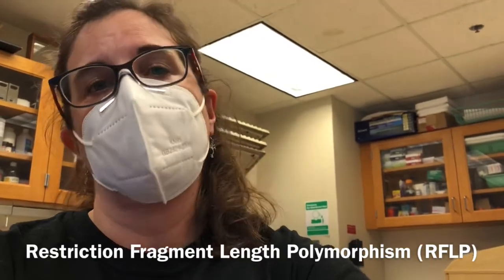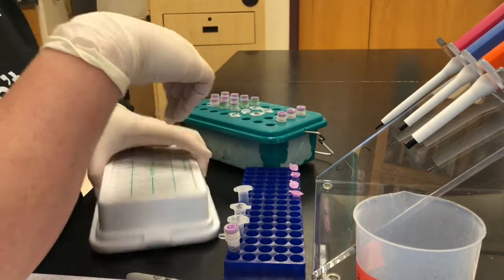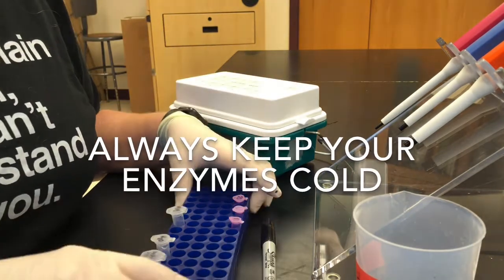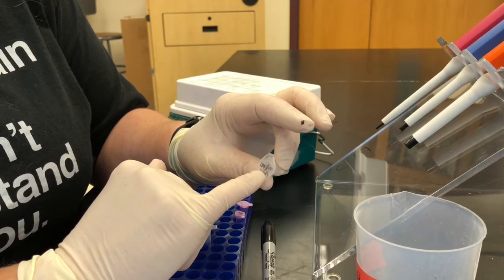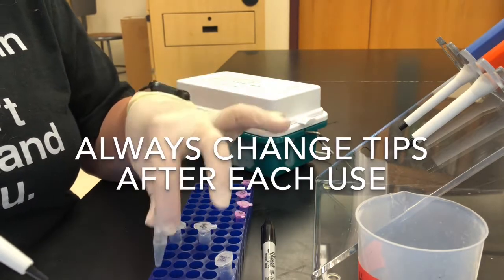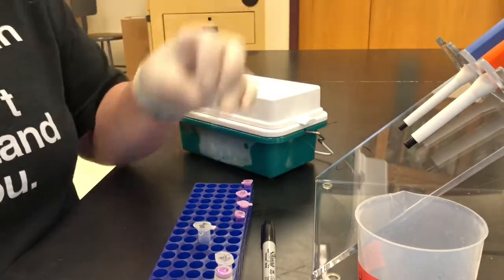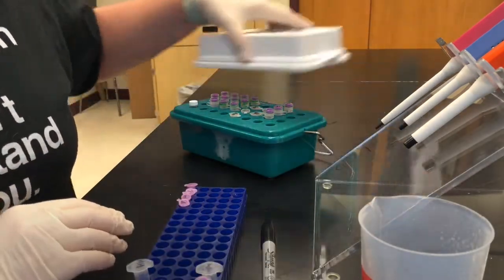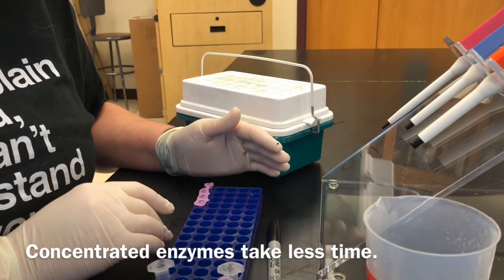RFLP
Restriction Fragment Length Polymorphisms are used in many ways in molecular genetics to distinguish different sizes of DNA in combination with gel electrophoresis to visualize the fragments.